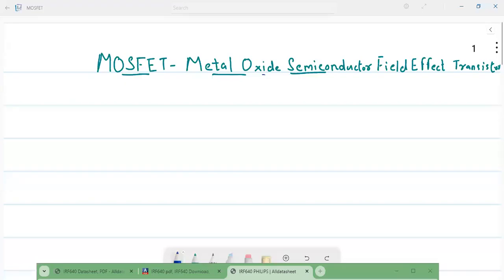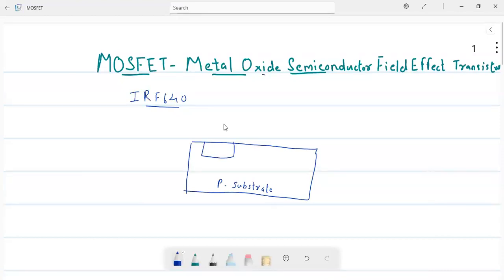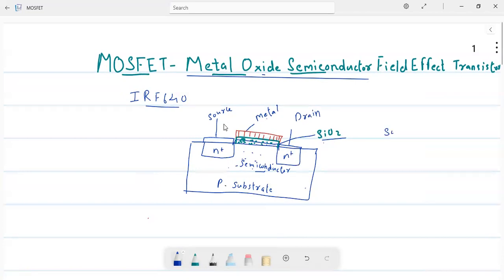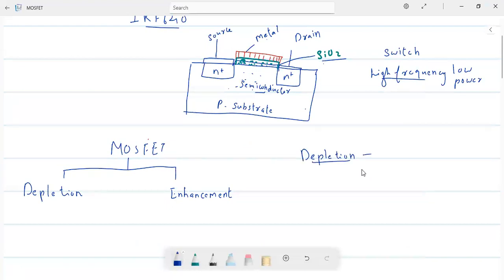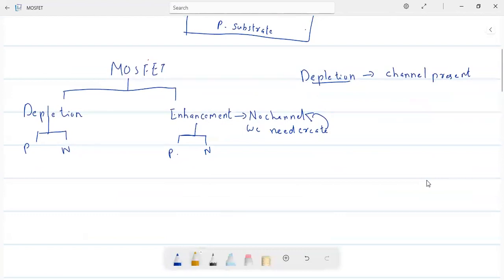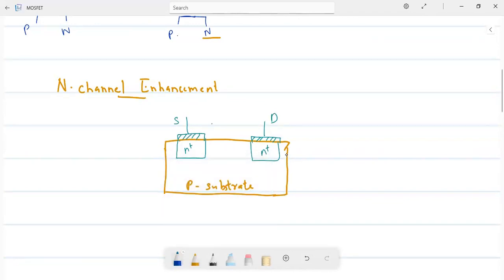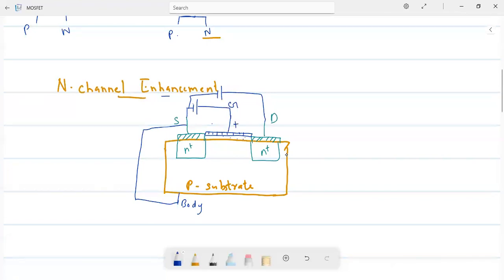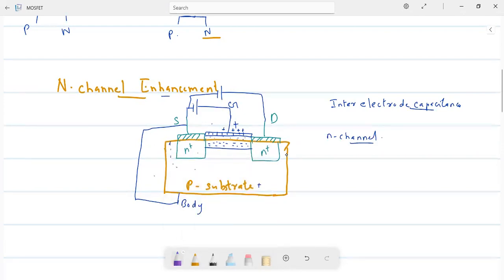INTRODUCTION TO MOSFET, Why MOSFET is called so?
power electronics#industrialelectronics mosfet Classification symbol datasheet#